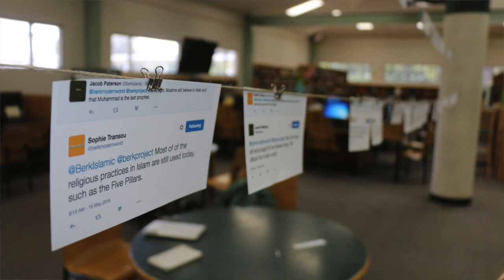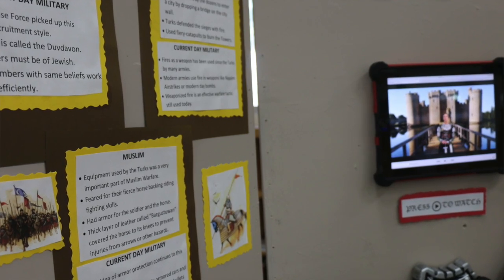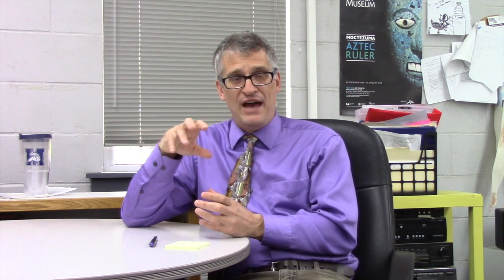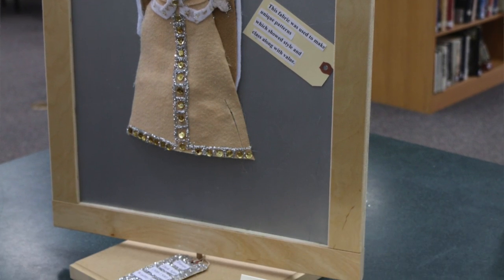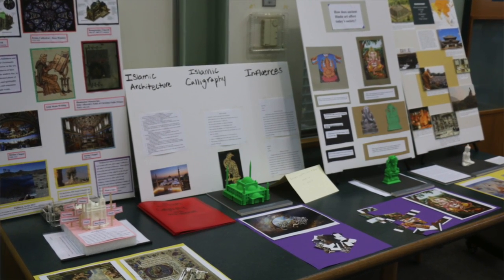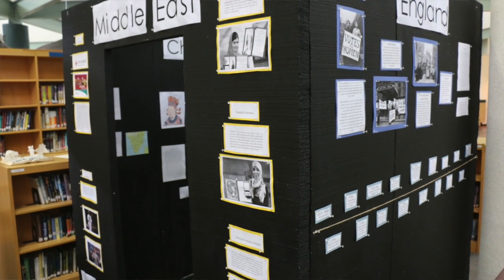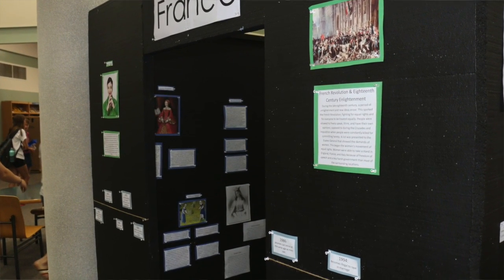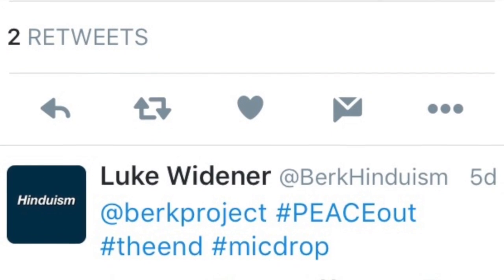World Civ: Educating Outside the Box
Maclay Upper School 2016